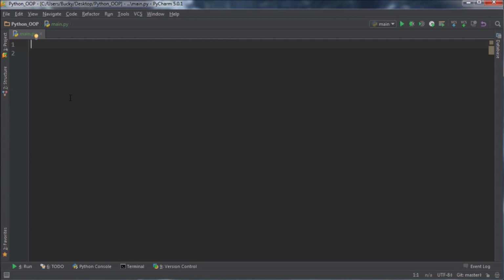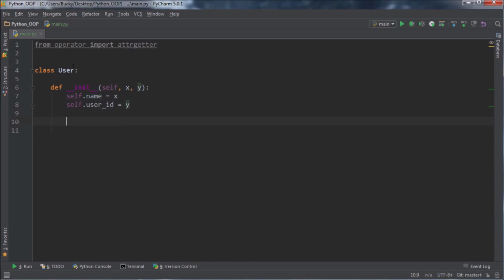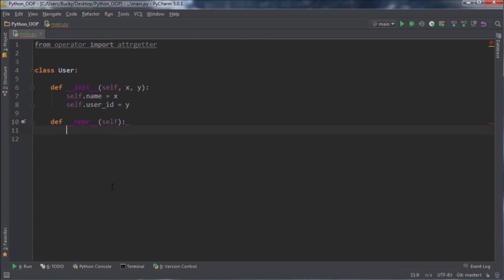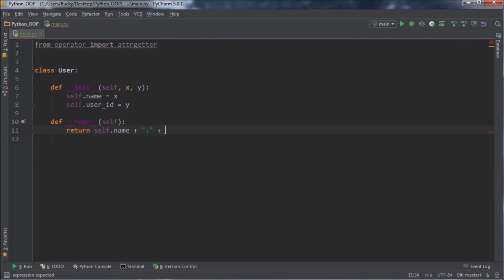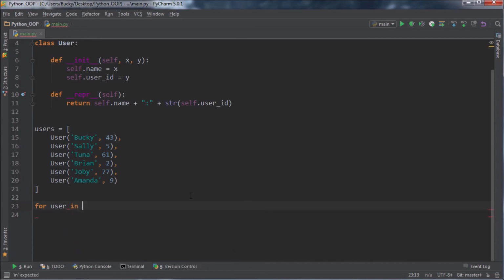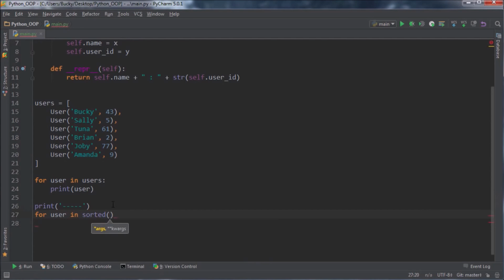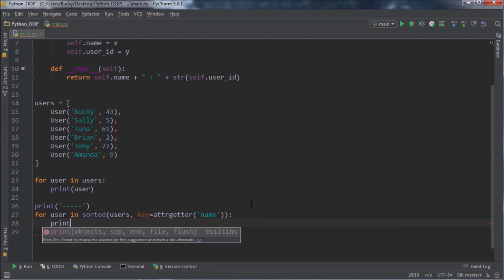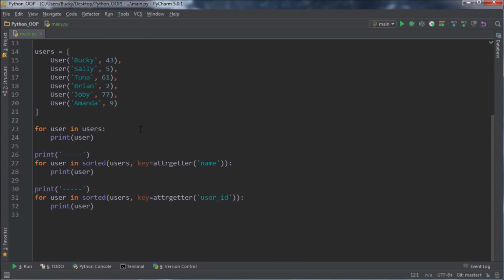56. SORTING CUSTOM OBJECTS